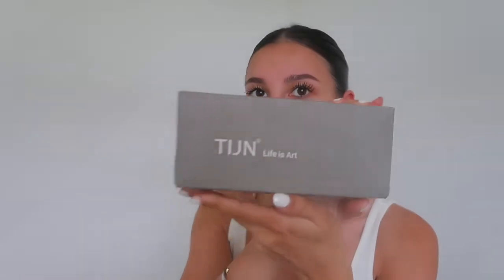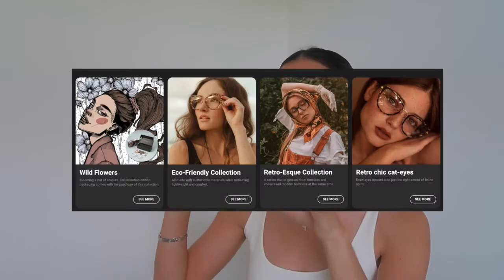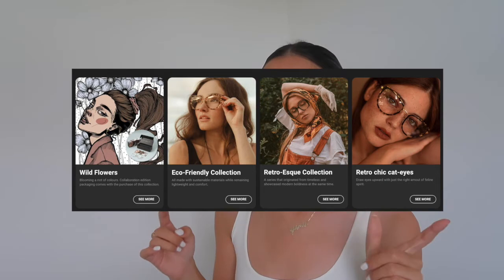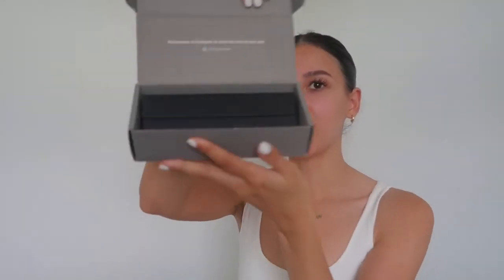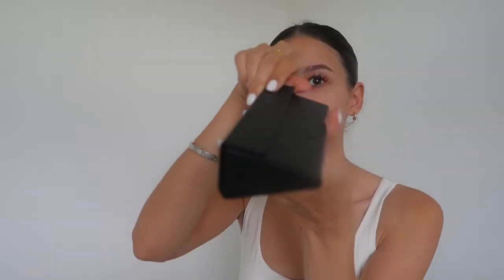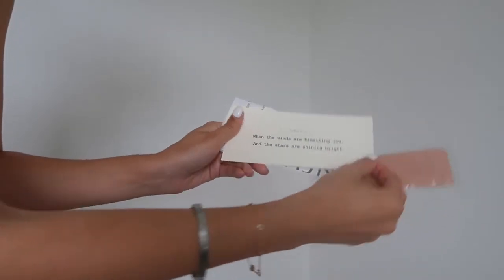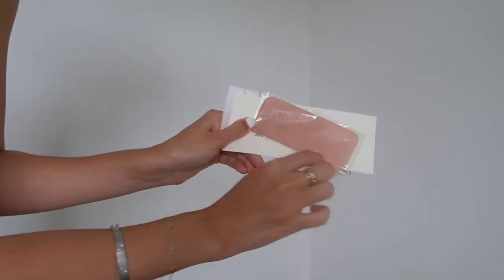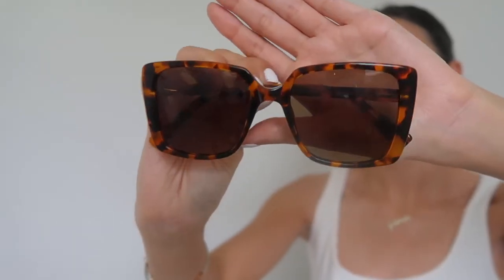TIJN Eyewear Review and Unboxing | My Honest Thoughts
Hello everyone!
TIJN is an eyewear brand that sells eyewear, sunglasses and prescription glasses. What I noticed about about of their eyewear is that the frames are quite big so if you prefer smaller frames, this would not be the brand for you.

The website is a bit difficult to navigate and is not user-friendly as I would expect it to be. While their eyewear is quite affordable and inexpensive, I would not recommend this brand. Watch the rest of the video to know why!

What I got:
Saskia Whiskey Tortoise Sunglasses